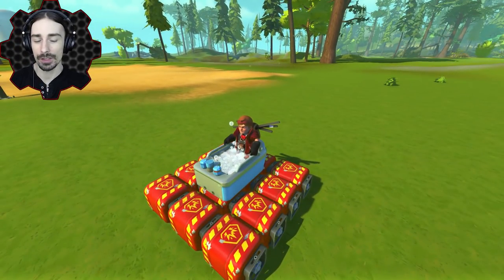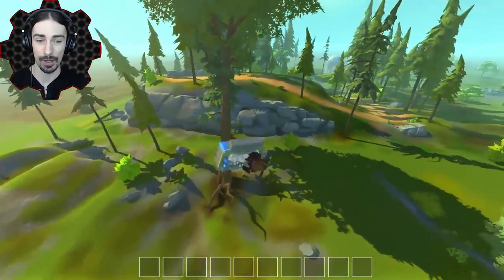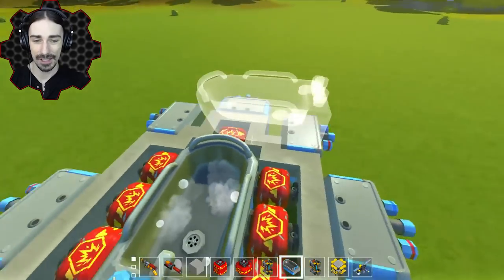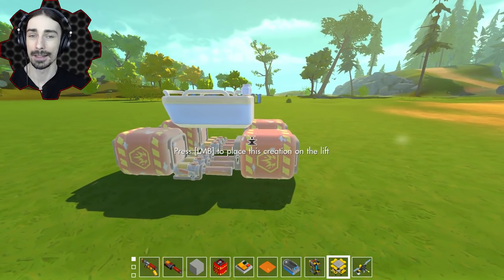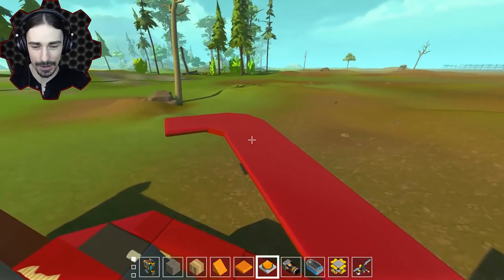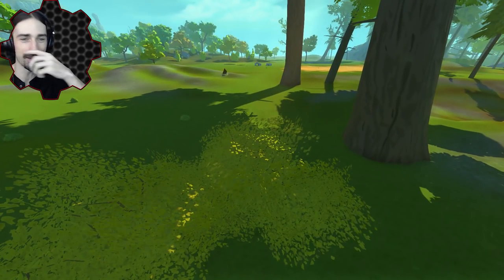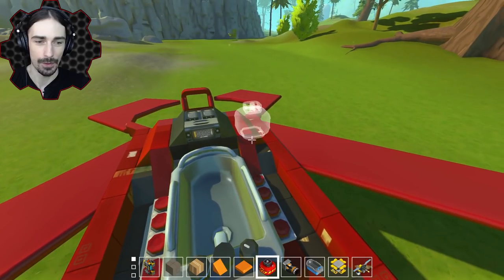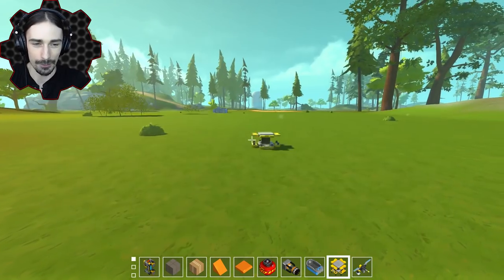Explosive Ejection Seat or Self Destruct Button? - Scrap Mechanic Gameplay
Welcome to another EXPLOSIVE episode of Scrap Mechanic!  We have tried ejection seats once before when the spud guns came out, using that as a way to detach from cardboard blocks, and that didn't work out quite as well as we hoped.  So now with the explosives update in our hands, let's see what happens if we try to use the explosive canisters at an ejection method!  But first, we need to run some tests, and build ourselves and actual plane!